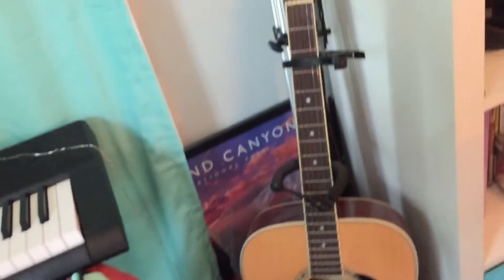My room tour!